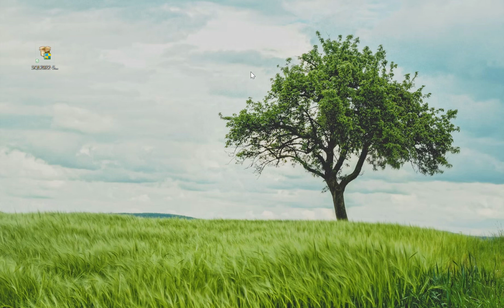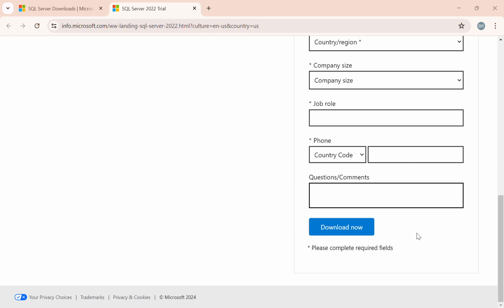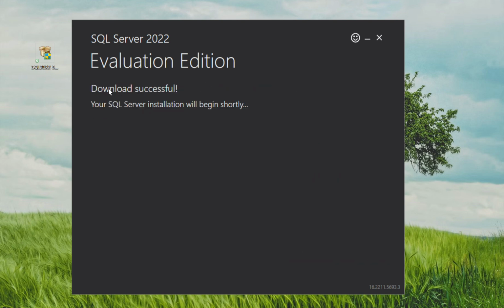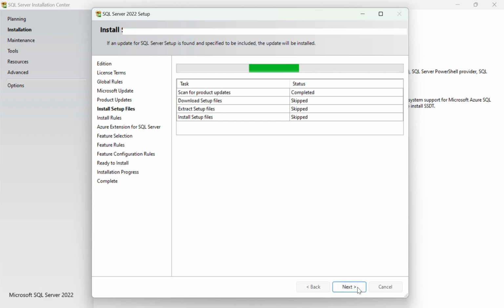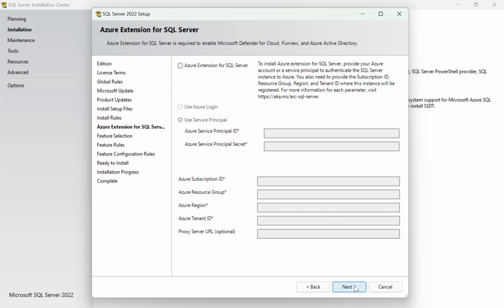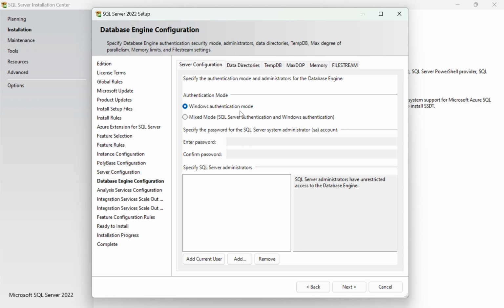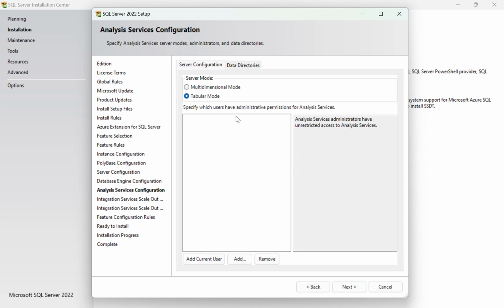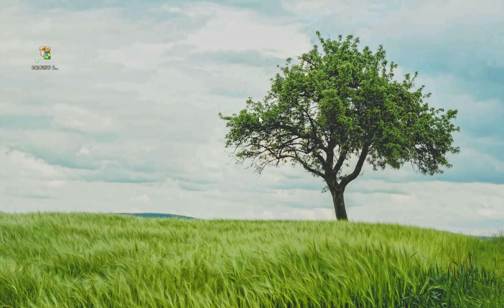SQL Server Installation Step By Step Guide | SQL Server Installation Windows Tutorial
Welcome to our comprehensive tutorial on how to install SQL Server! In this video, we'll guide you through each step of the SQL Server installation process. Whether you're a beginner or need a refresher, this tutorial has you covered.

Video Chapters:
0:00 Introduction
1:00 Downloading SQL Server
3:00 Running the Installer
4:30 Installation Types Explained
6:00 Setting Up SQL Server Configuration
8:30 Choosing Installation Features
10:00 Specifying Instance Configuration
12:00 Setting Server Configuration
14:00 Database Engine Configuration
16:00 Completing the Installation
18:00 Verifying Installation

Steps Covered:

Introduction and Prerequisites:

Overview of SQL Server.
System requirements and prerequisites.
Downloading SQL Server:

Navigate to the official Microsoft SQL Server download page.
Choose the appropriate version for your system.
Download the installation package.
Running the Installer:

Launch the downloaded installer.
Introduction to the SQL Server Installation Center.
Choosing Installation Type:

Explain the different installation types: Basic, Custom, and Download Media.
Select the appropriate installation type for your needs.
Setting Up SQL Server Configuration:

Configure installation settings such as SQL Server edition and installation path.
Discuss the significance of each setting.
Choosing Installation Features:

Select the features you want to install (Database Engine Services, Analysis Services, Reporting Services, etc.).
Provide a brief overview of each feature.
Instance Configuration:

Choose between default instance and named instance.
Explain the difference and how to configure each option.
Server Configuration:

Set up SQL Server services.
Configure service accounts and collation settings.
Database Engine Configuration:

Set authentication mode (Windows authentication or Mixed mode).
Add SQL Server administrators.
Configure data directories.
Completing the Installation:

Review installation summary.
Start the installation process.
Monitor installation progress.